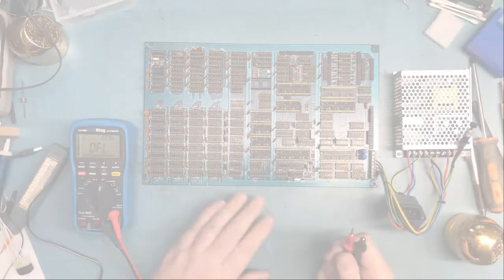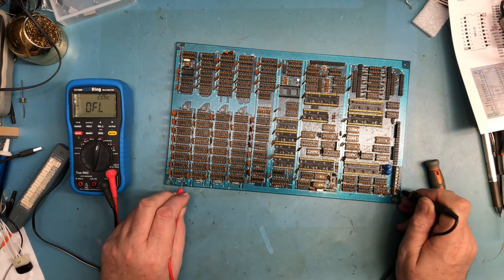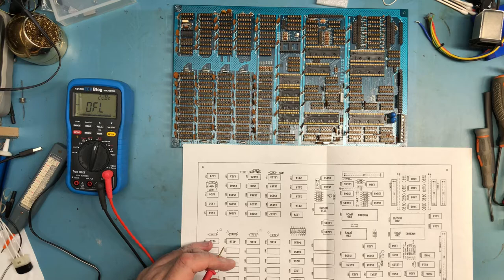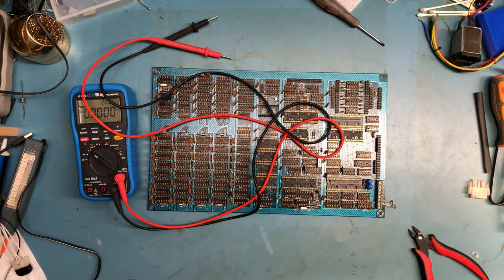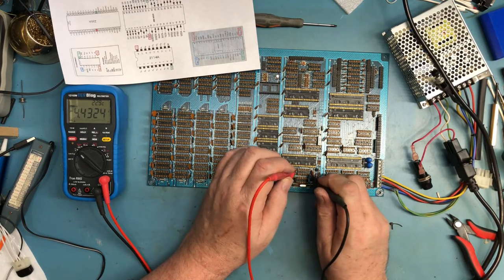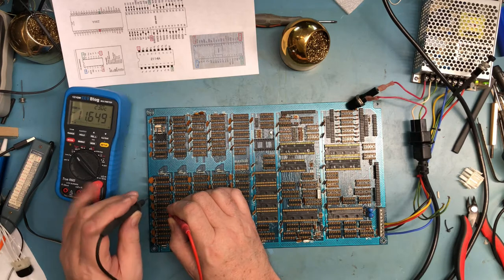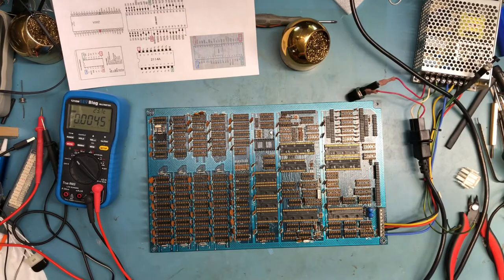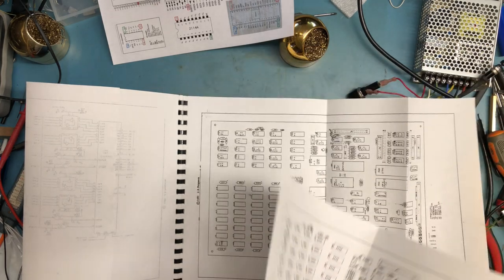STB652 - Ferguson Bigboard - Part 3 - Power Rail Testing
We take a look at the power rails on the PCB and verify we have power on every socket. This testing will reveal an issue we will need to correct.